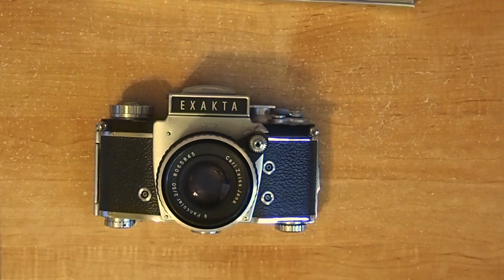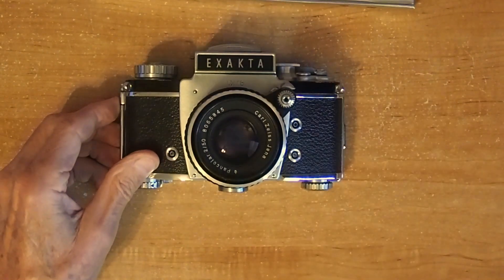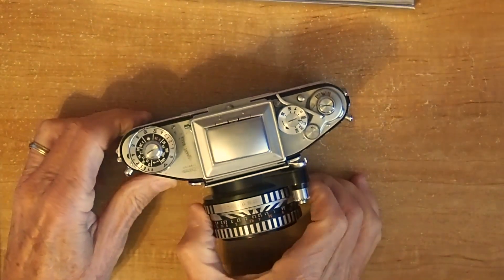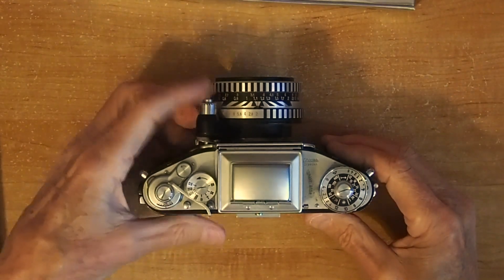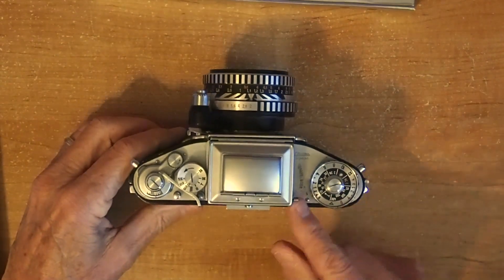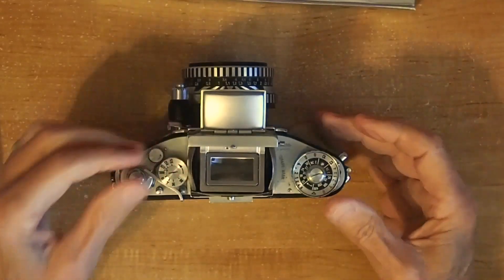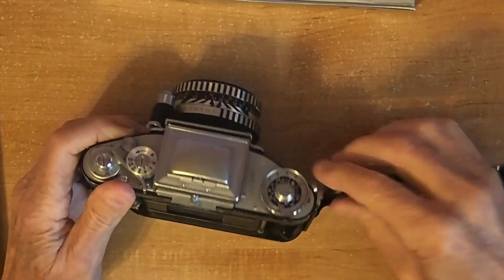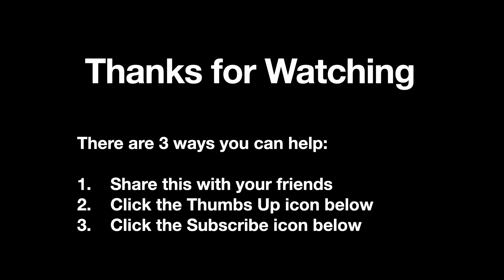Camera - Exakta VX iib